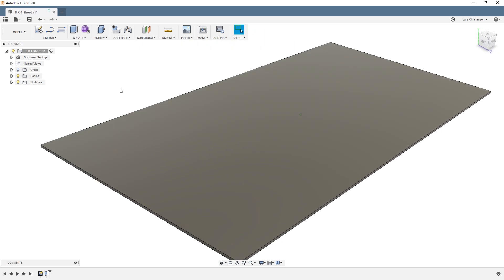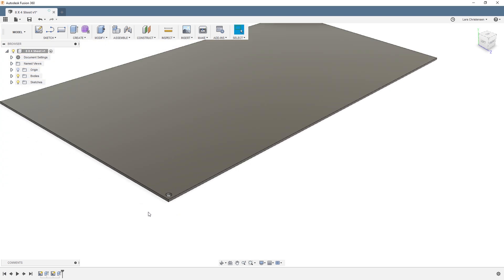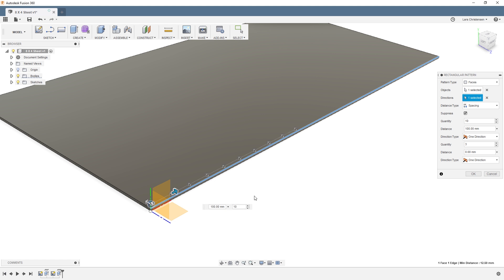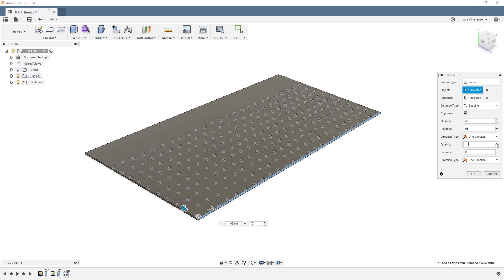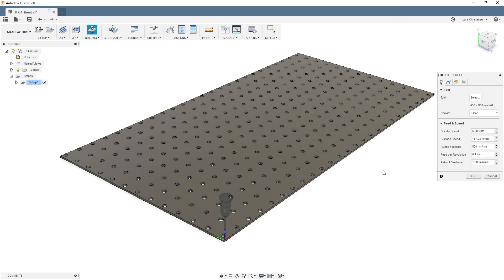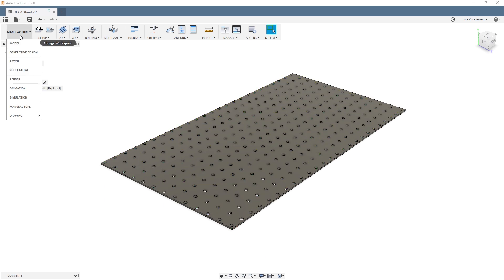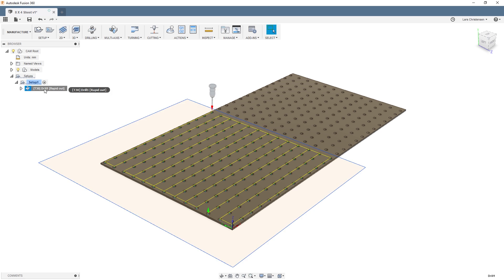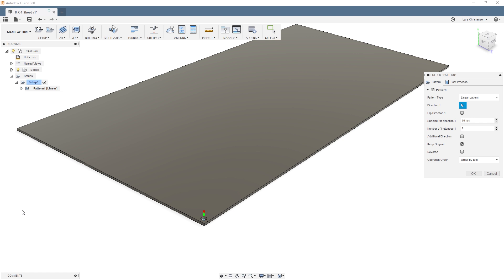Best Drilling Pattern in CAM — Season 2 EP14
Got a couple of CAM question this week! Let's finish the week with the best drilling pattern in CAM